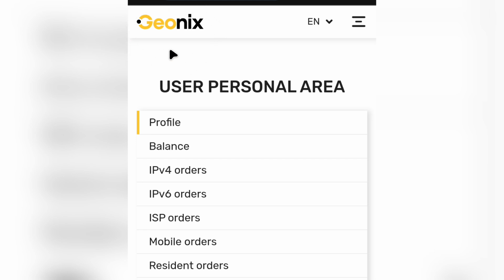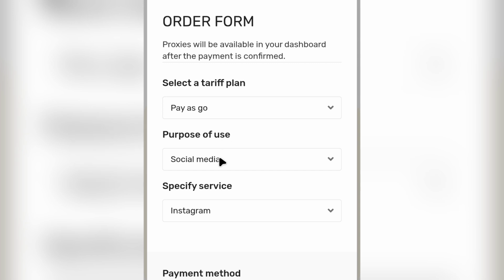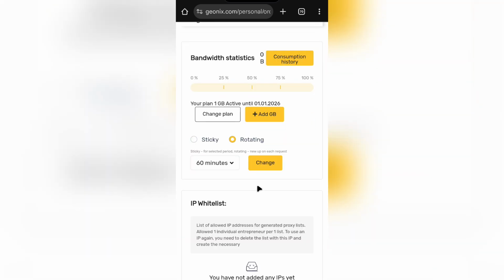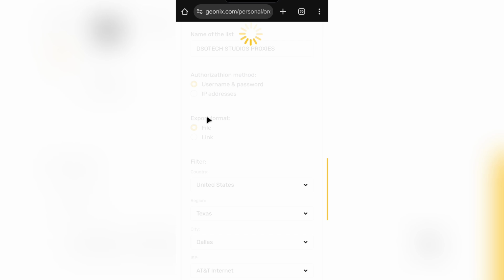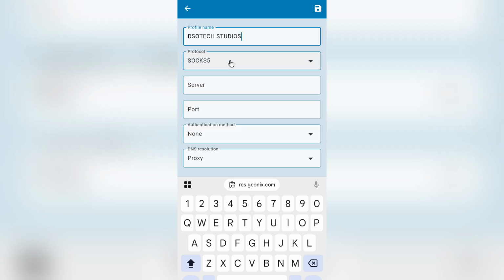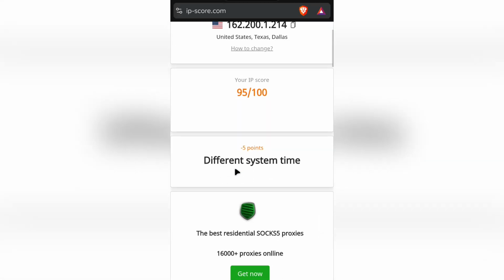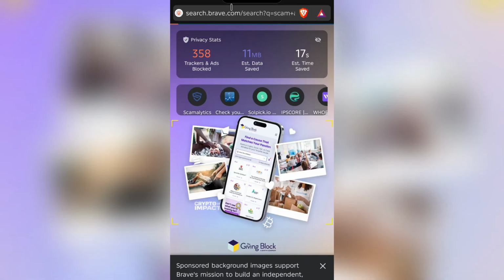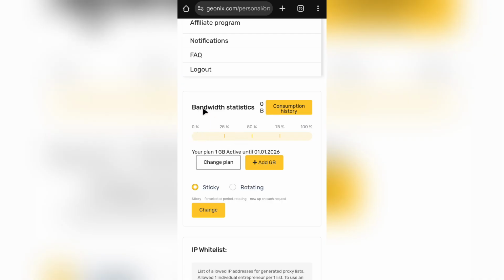BEST AND CHEAPEST SITE FOR RESIDENTIAL PROXIES | FULL SETUP GUIDE, HOW TO BUY, HOW TO CREATE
BEST FOR SURVEYS 👌🏽

Discover the best site for reliable Residential Proxies and learn how to use them correctly for online surveys, market research, account management, and full anonymity.
In this video, I break down everything you need to know — from choosing the right proxy provider to avoiding bans, low-quality IPs, and risky setups.

If you're into surveys, online tasks, or any location-based project, this video will save you time, money, and stress.
Watch till the end for my recommended provider, best settings, and extra tips that most people never share.

🔥 What You’ll Learn:

✔ What Residential Proxies really are
✔ Why they’re better than datacenter proxies
✔ How to choose a good residential proxy provider
✔ Best site for residential proxies in 2025
✔ How proxies help with online surveys
✔ How to avoid low-quality or flagged IPs
✔ Settings, countries & ISPs you should use
✔ Simple setup guide for beginners

If you’re doing online surveys, you need clean, safe, low-risk IPs.
Using the wrong proxy can get your accounts flagged, restricted, or banned.
This guide shows you the safest way to stay anonymous and earn more confidently.